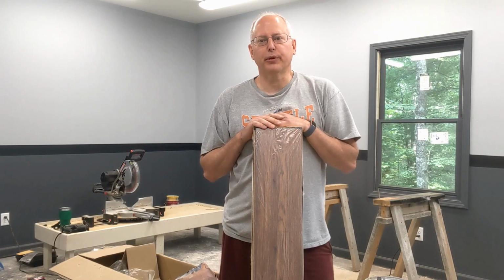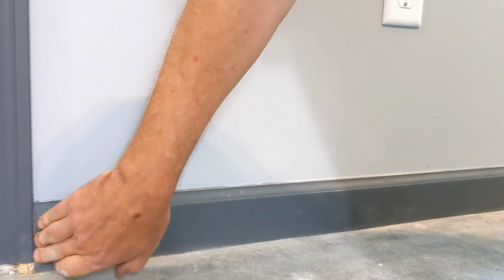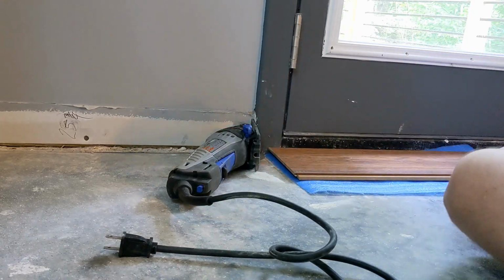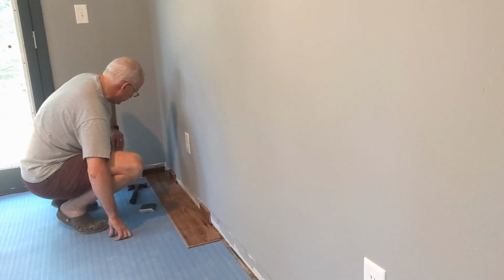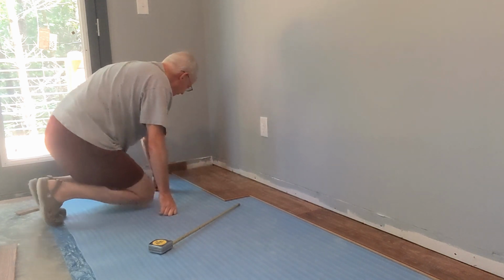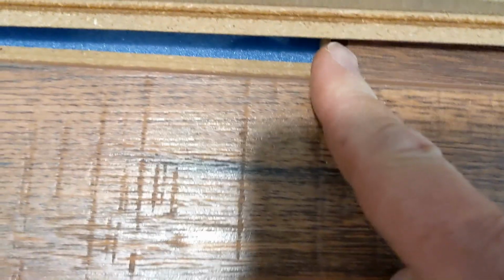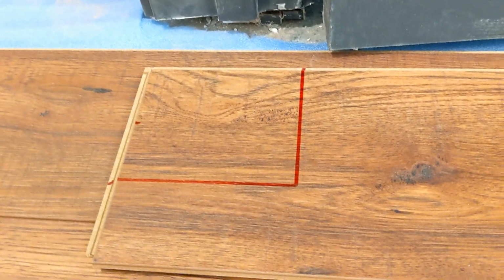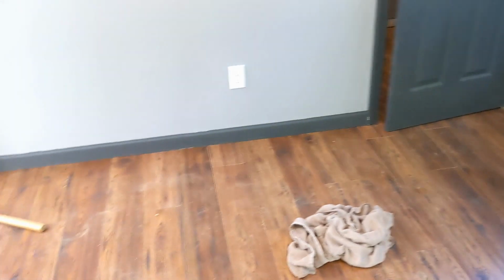How To Install Laminate Flooring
A step by step instructional video showing how to install laminate flooring.  The video shows the installation of a wood laminate floor in a 10' x 15' office space, with an adjacent 5' x 5' closet.